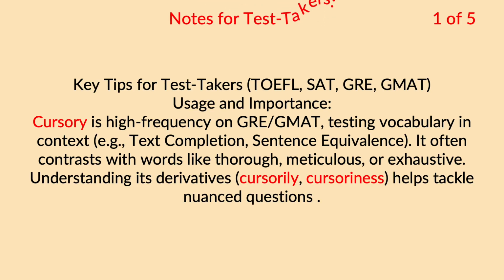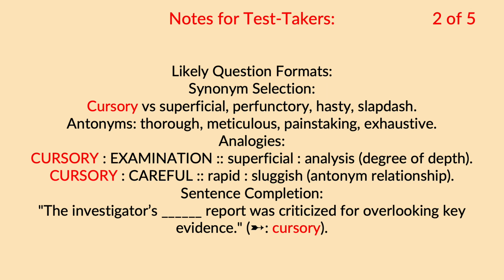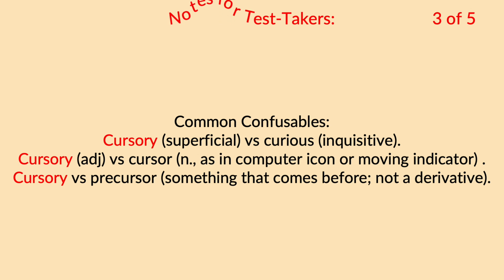cursory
Master Advanced Vocabulary: "cursory" Defined & Used in Context!
In this video, we define, pronounce, and demonstrate the powerful word "cursory" through clear explanations and real-life examples. Whether you're preparing for TOEFL, GRE, SAT, or GMAT, this lesson will sharpen your vocabulary and help you read and write with confidence!
‣ Analogies, synonym selection for test takers (TOEFL/SAT/GRE/GMAT)
‣ Homophones or near-synonyms indicated (TOEFL/SAT/GRE/GMAT)
‣ And a lot more for test takers!

✔ Learn high-impact vocabulary for exams & fluency
✔ Hear natural pronunciation & usage in sentences
✔ Boost your academic, professional, and conversational English

➦ Share with friends who love words!

▶ @MaxWords – TOEFL, GRE, SAT, GMAT   [This Channel]
▶ @WordMight – TOEIC, IELTS, CELPIP
▶ @ThrobbingQuotes – Inspiring & Thought-Provoking Quotes